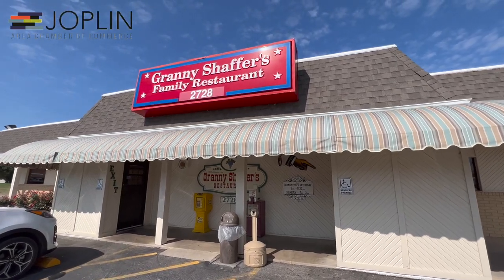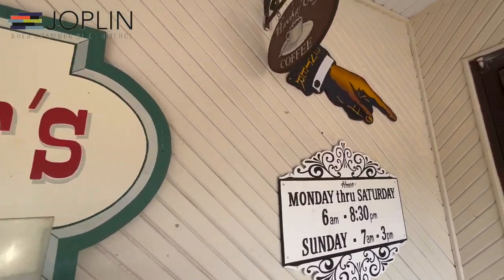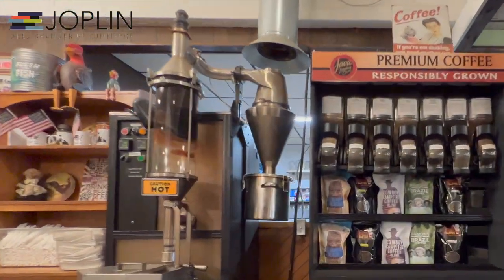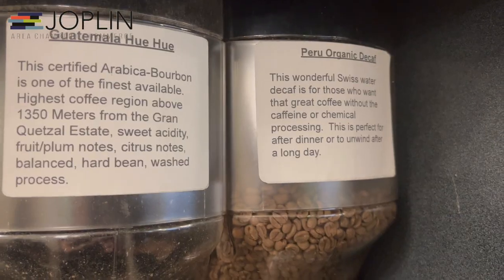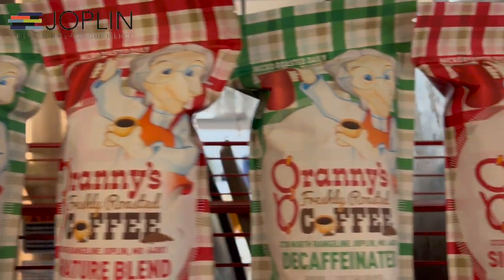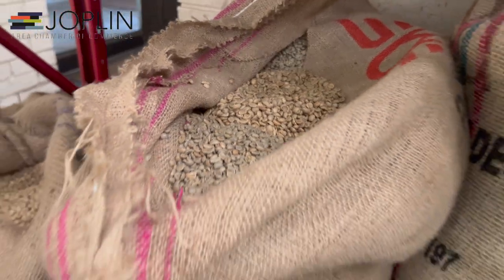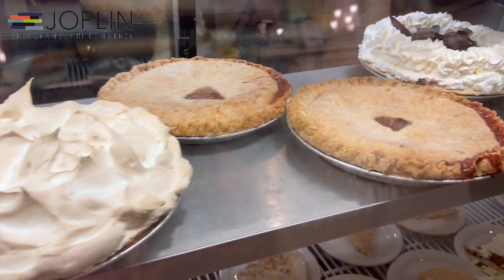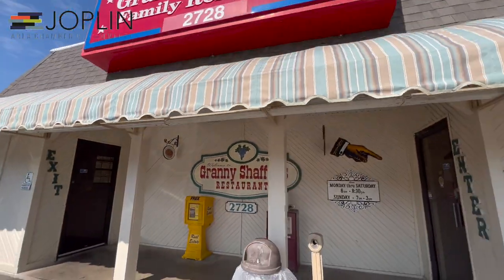Granny Shaffer's Coffee Sponsorship